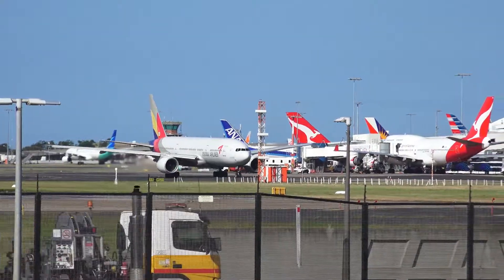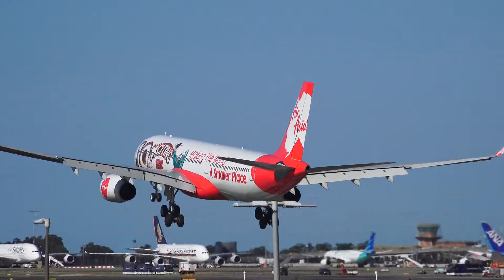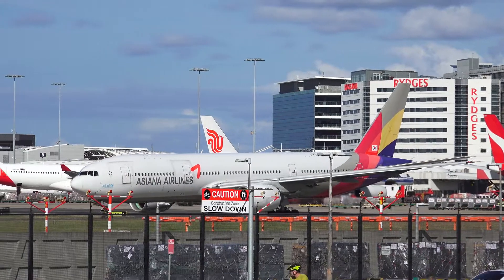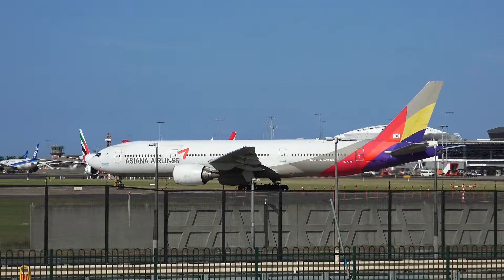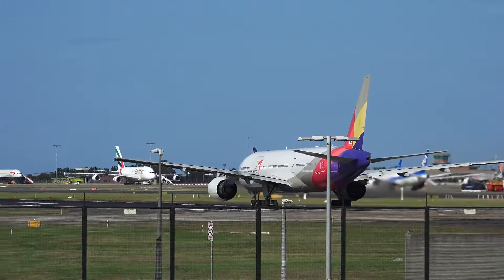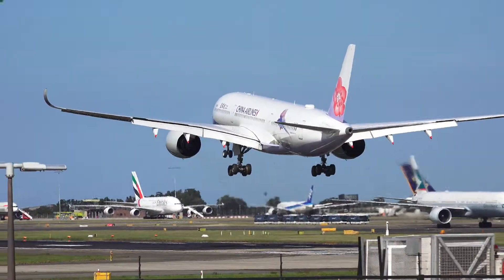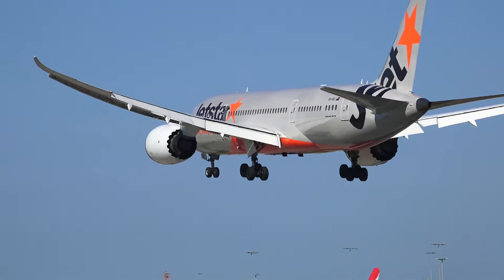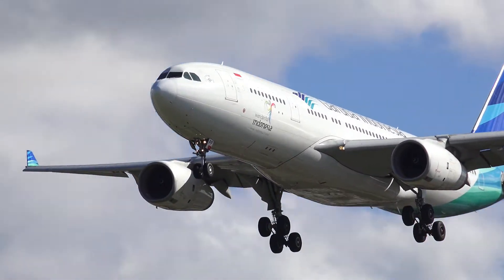Rush Hour 2 - Sydney Airport